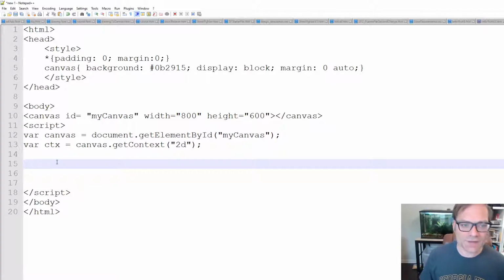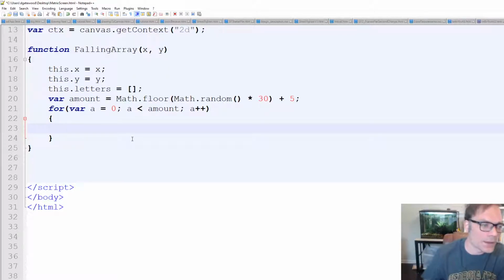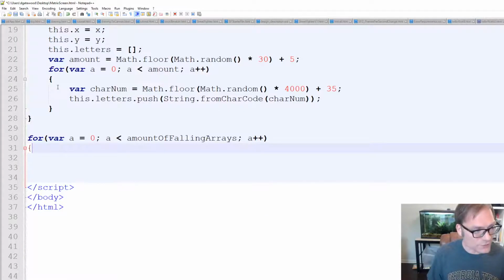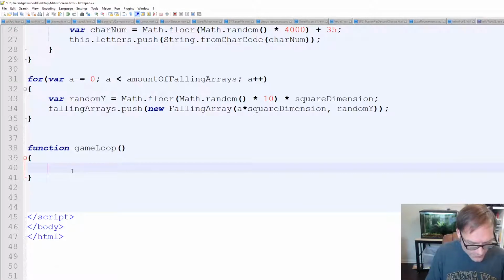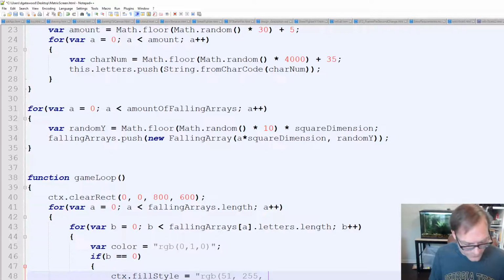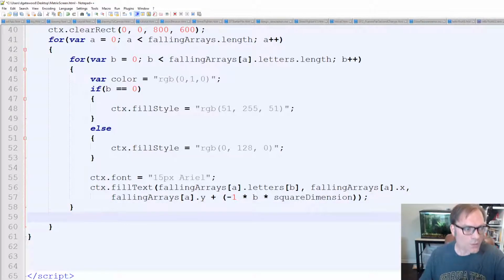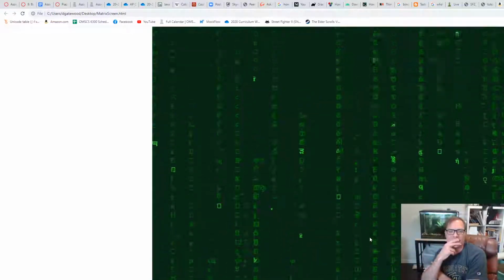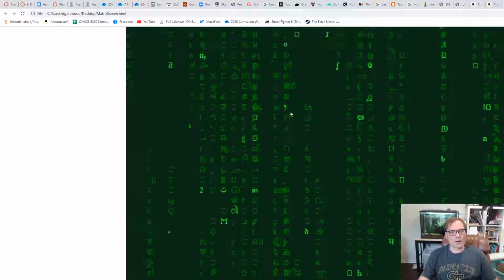Matrix Falling Rain JavaScript Tutorial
This tutorial will guide you through making the falling rain matrix screen in javascript. This is not super complex or time consuming, so if you want an easy, fast, beginner project, this is it.